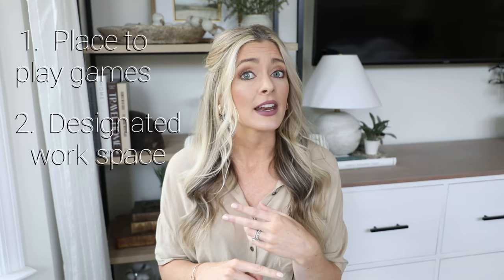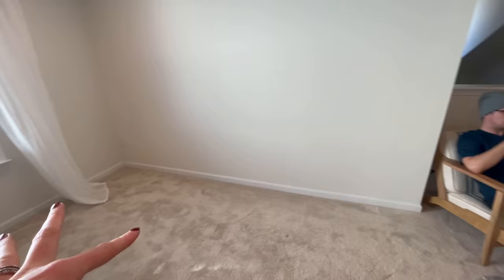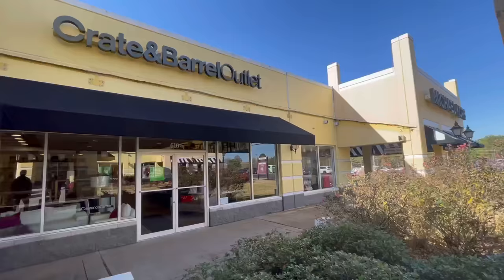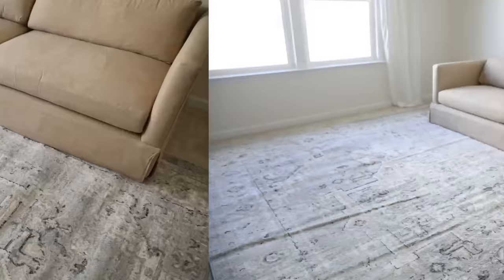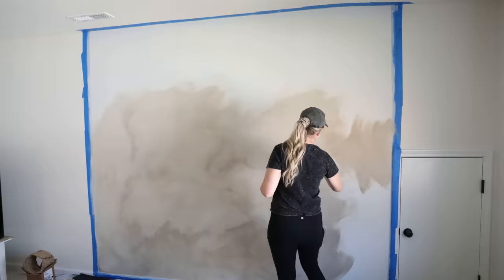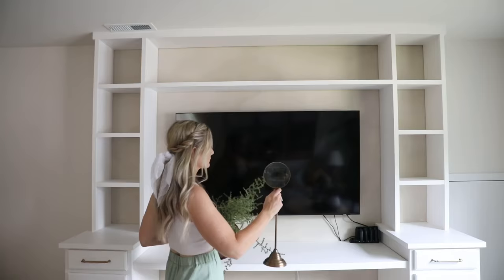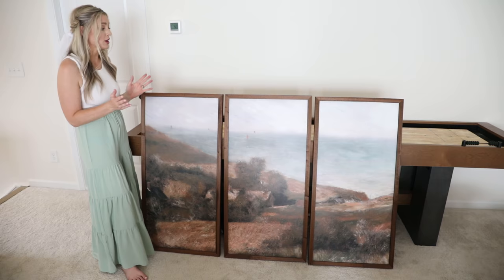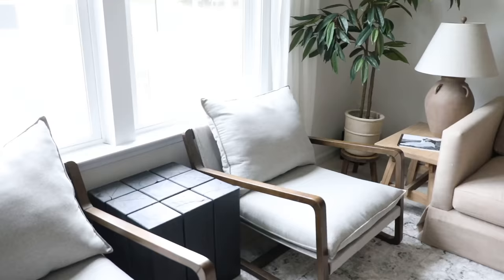EXTREME LIVING ROOM MAKEOVER || LIVING ROOM DECORATING IDEAS || DECORATING ON A BUDGET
Todays video will be an extreme living room makeover full with living room decorating ideas and great for people decorating on a budget. I believe we can make our spaces cozy and inviting without spending a fortune which is what I tried to do with this room. I hope you enjoy this transformation as much as I did! X- Jenna

Curtain Rod

Curtain Wall Bracket

Second Tan Sofa is the Magritte sofa from Crate and Barrel and has been discontinued. I will link similar sofas to the one we have below:

Shuffleboard (We have the 108 inch size and love it. It’s available on both Wayfair and Amazon)

Cabinet Paint Color: Swiss Coffee in Valspar Cabinet and Furniture base from Lowes

Shelves were made out of 3/4 inch plywood and MDF ripped into 1 and 1/4 inches for the decorative trim/edge pieces

Desk was made out of two 3/4 inch plywood pieces with a 1 3/4 decorative trim piece along the edge

Cabinet Hardware (we have the 7 inch size in Honey Bronze)

Distressed Wood Bookend (*Note: Each Bookend is unique and no two are alike)

The digital download I bought is discontinued but here are some similar ones from the same shop:

Framed canvas printing website I used (I used three 22 x44 inch size in the “stained” frame color)

Handled Vase on Coffee Table

*Similar* Rustic Stools